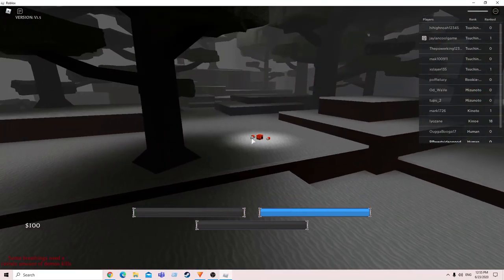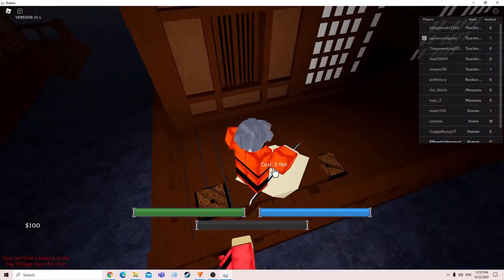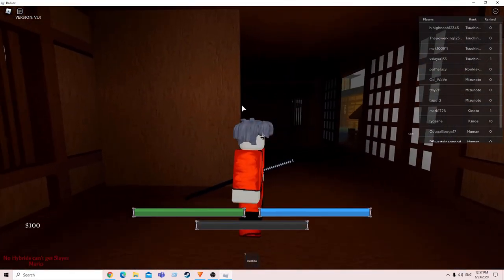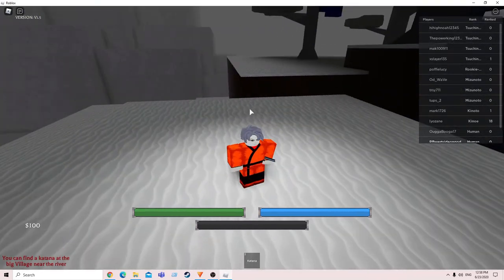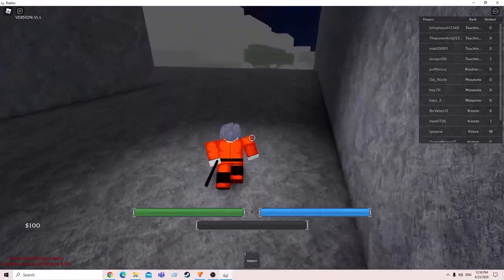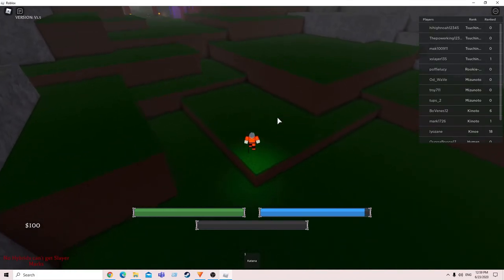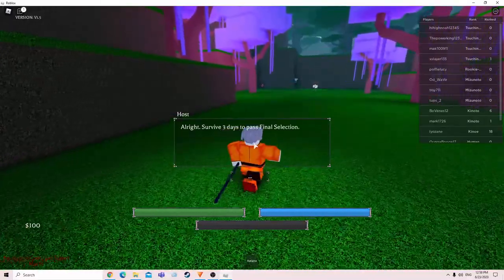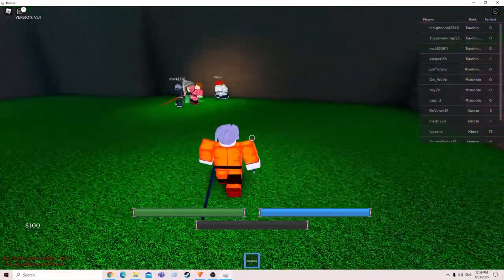HOW TO FIND FINAL SELECTION | ROBLOX DEMON JOURNEY!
Hey, guys thanks again for watching this episode of Toxic Member I really appreciate you all and your support.

Useless Tags:
roblox,
ibemaine,
sagee4,
flamingo,
itsfunneh,
demon slayer,
demon slayer roblox,
demon journey,
burning ashes,